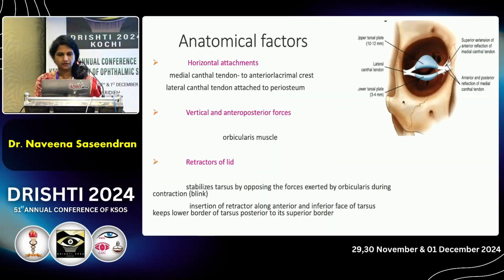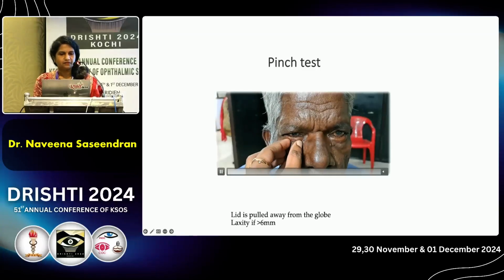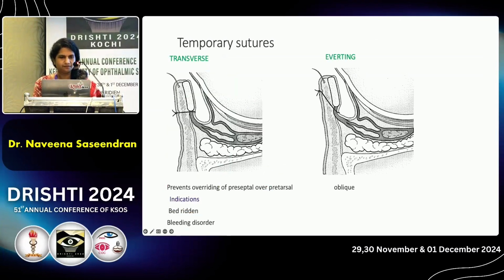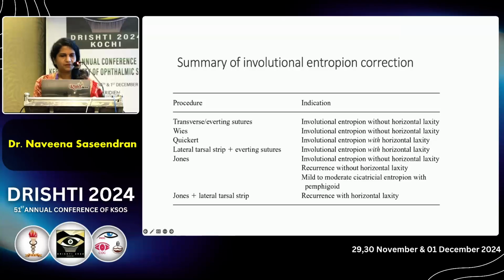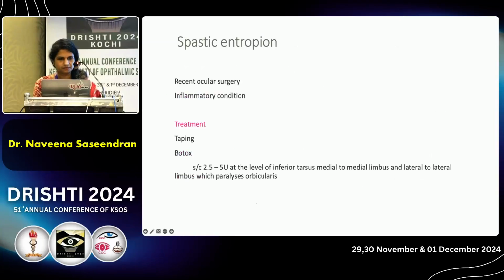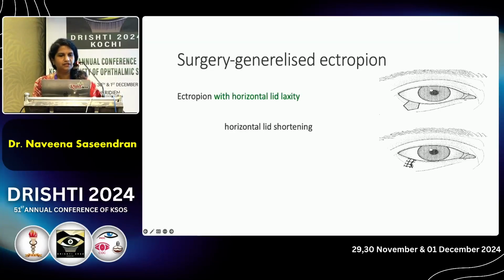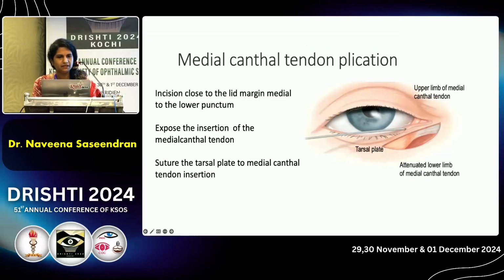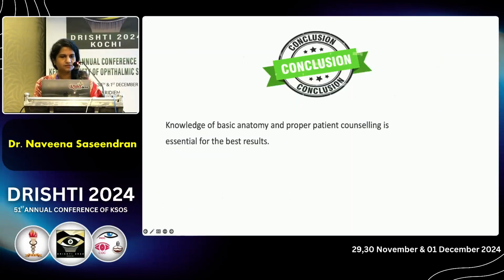KSOS 2024 IC56 Dr Naveena Saseendran Ectropion and entropion – Getting the lid straight